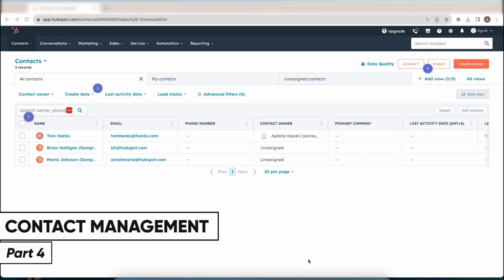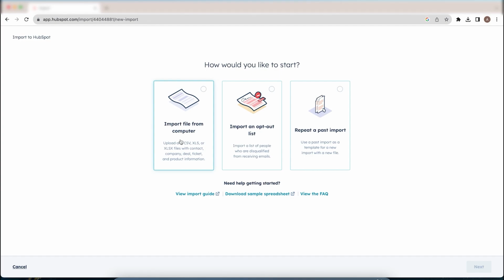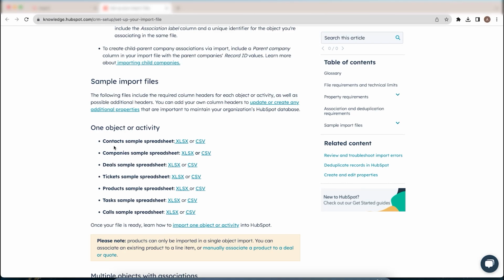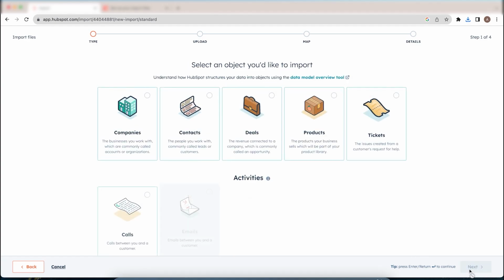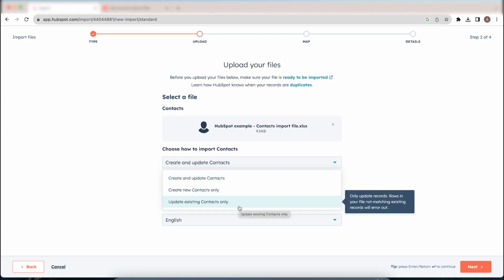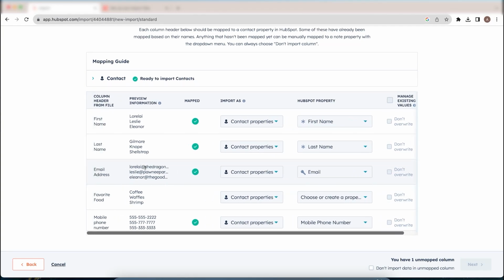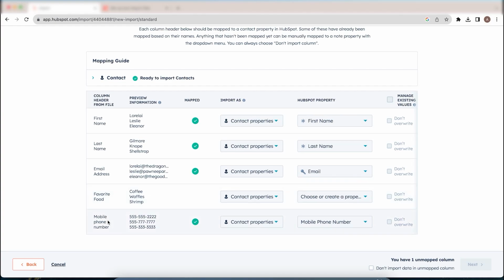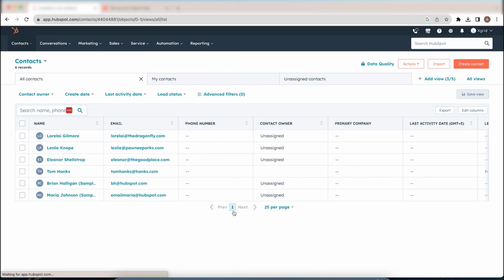Importing Contacts | HubSpot Tutorial Part 12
In this HubSpot tutorial, we'll walk you through the process of importing your contacts from an Excel spreadsheet into HubSpot.

If you're looking to consolidate your contact data into one system, then this video is for you! By the end of this tutorial, you'll have learned how to import your contacts into HubSpot and start working with them in a more efficient and effective way.